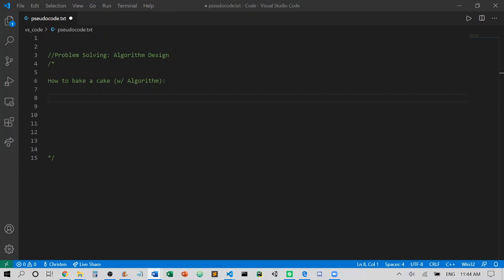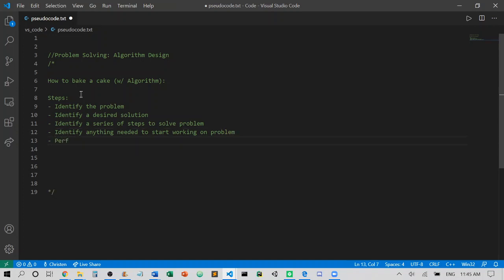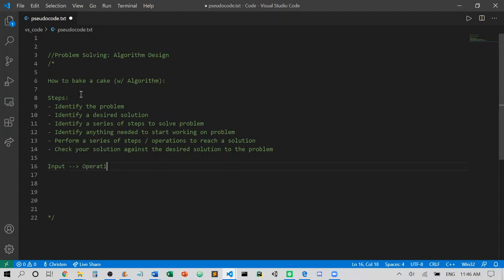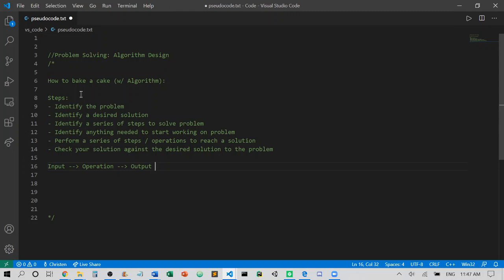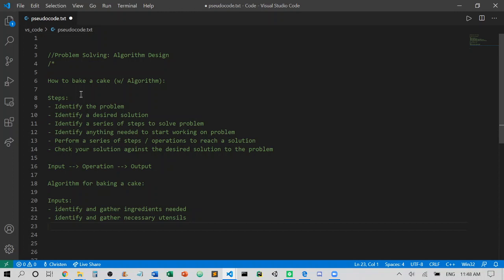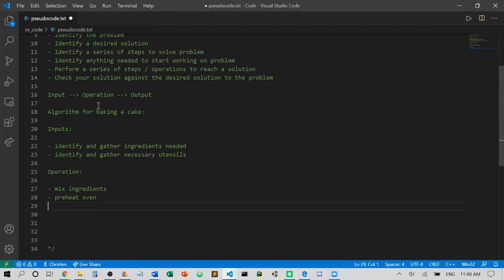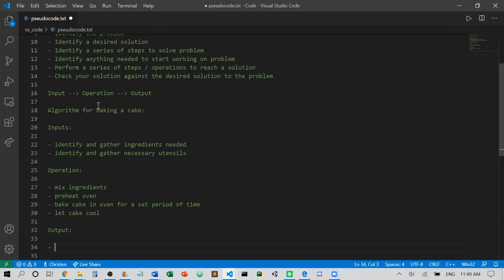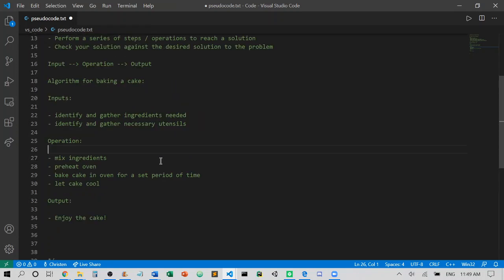The Activity of programming & steps of algorithm design